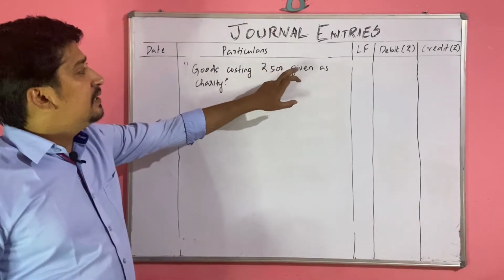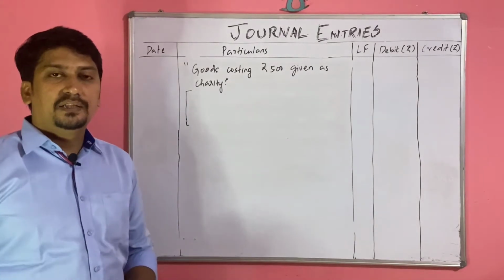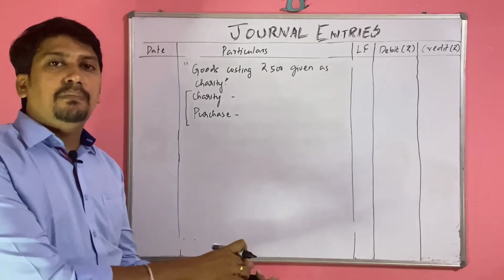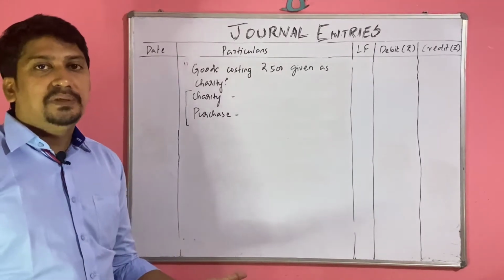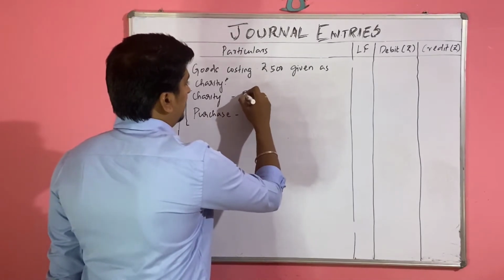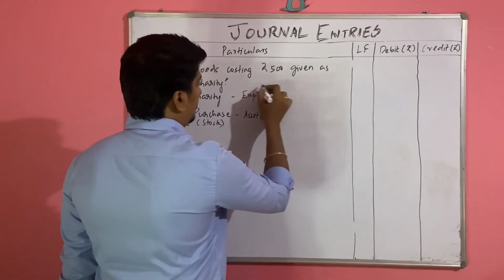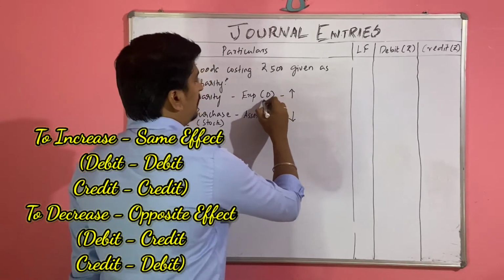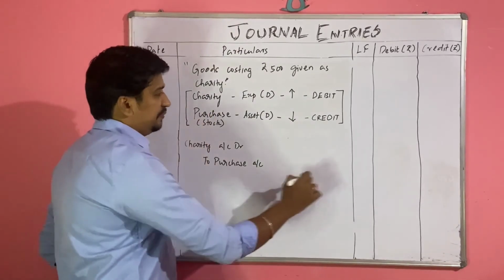Journal Entry for Goods Given as Charity | XI CBSE ISC CA Foundation | Accspedia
Hello guys, Welcome back to another video. In this video I've explained How to Journalise the following transaction:

"Goods costing ₹500 was given as Charity"

If you have any doubts or if u want me to teach a particular topic, please let me know them through comments section.